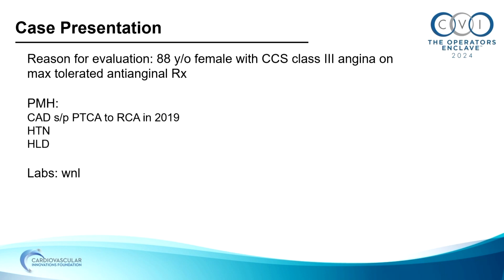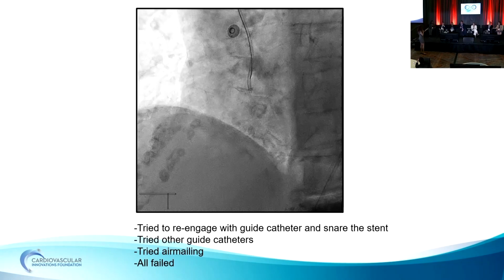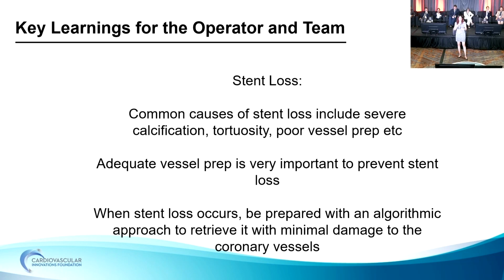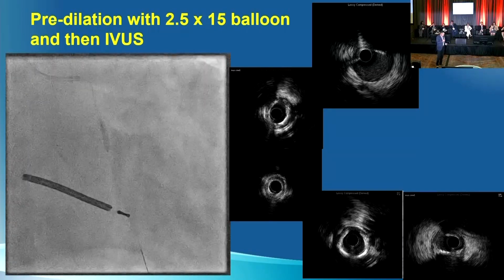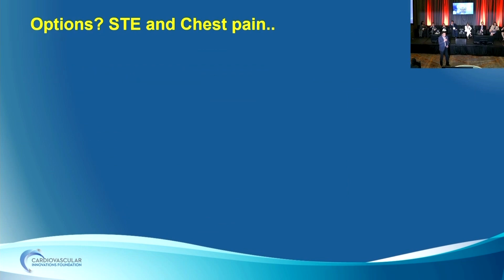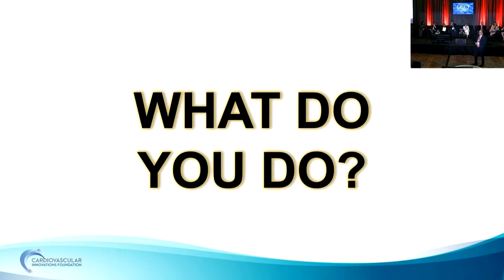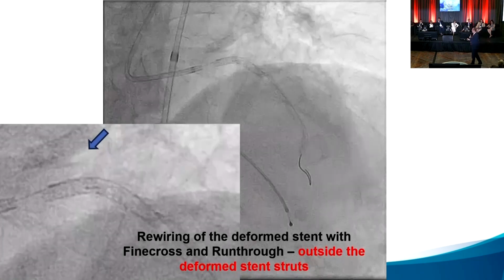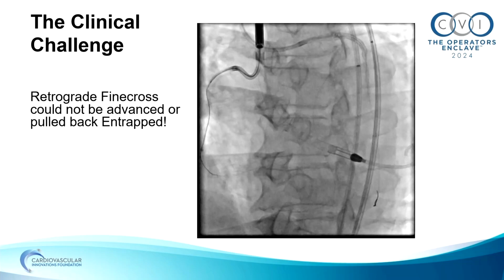Coronary S3 - Complications Part 3: Equipment Loss + Entrapment - CVI 2024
Moderator: Mazen Abu-Fadel, MD and Anand Prasad, MD
Panelists: Amit Amin, MD; Konstantinos Charitakis, MD; Katherine Kunkel, MD; Louis Kohl, MD; and Jacqueline Tammis-Holland, MD

Presentations (Click title to open video in new window to that presentation):
00:01:11 - Case 1: I Lost a Stent (Poonam Velagapudi, MD)
00:17:13 - Case 2: Balloon Fracture / Entrapment (Thomas Tsai, MD)
00:34:41 - Case 3: Guidewire Fracture - Entrapment (Lorenzo Azzalini, MD)
Due to technical difficulties part of the proceeding case and the cases below were not recorded.
Case 4: Microcatheter Fracture + Entrapment (Ashish Pershad, MD)
Case 5: Catheter Kinking + Entrapment (Mazen Abu-Fadel, MD)
Case 6: Severe Radial Spasm (Andrew Klein, MD)